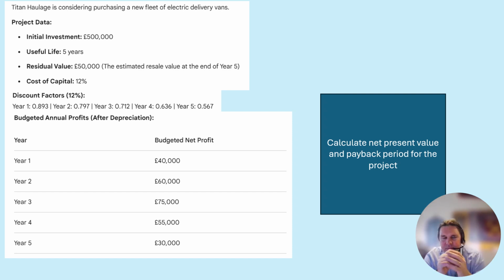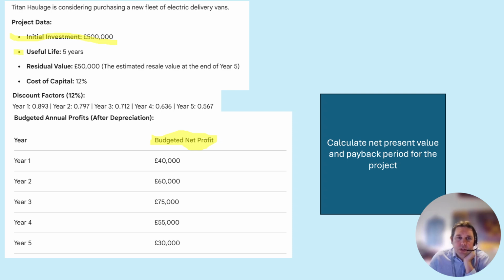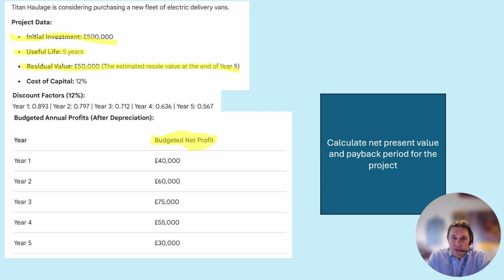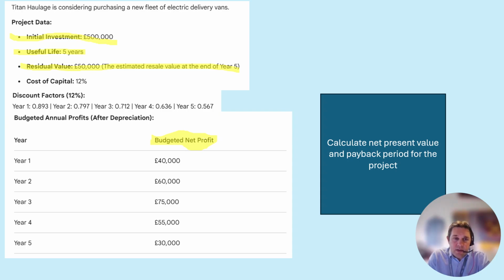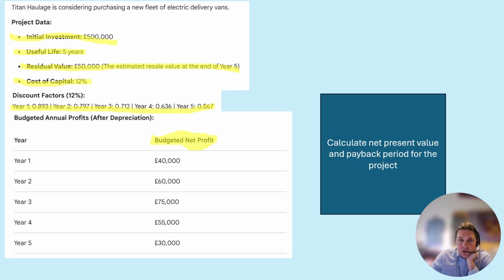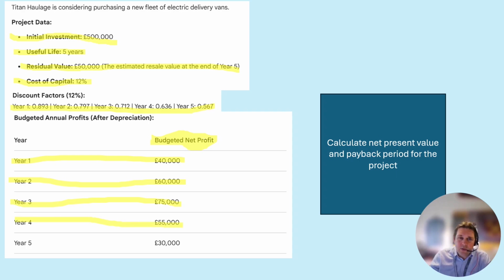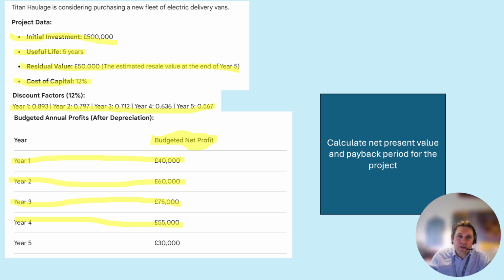Investment Appraisal AQA A Level Accounting 7127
Explains some of the methods used to calculate NPV and Payback